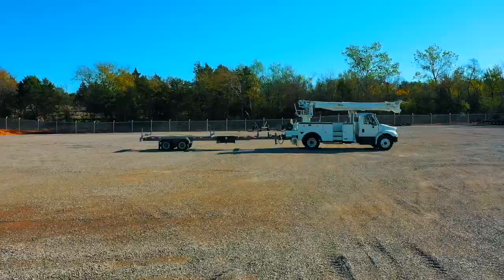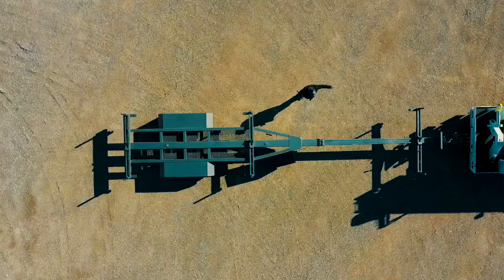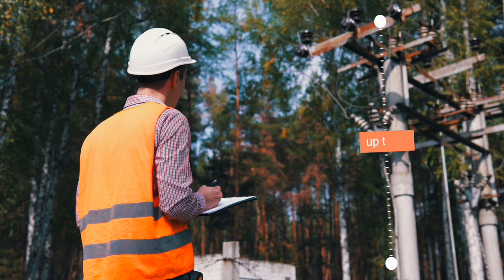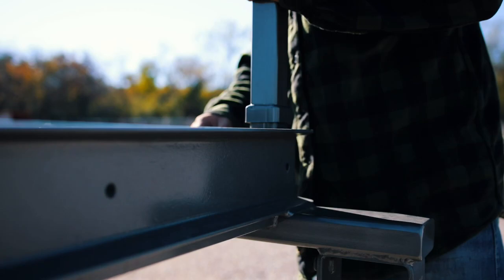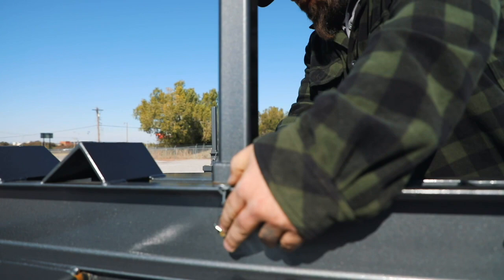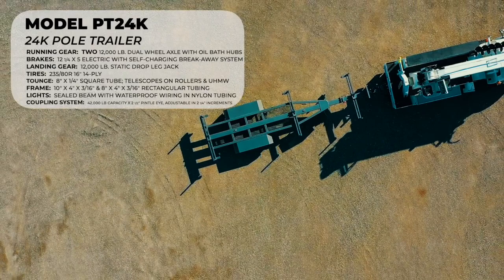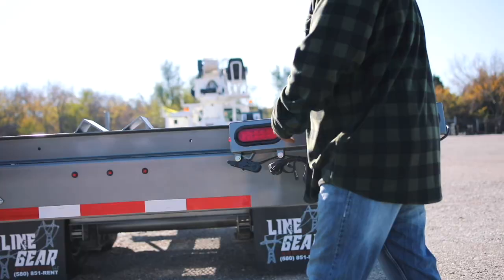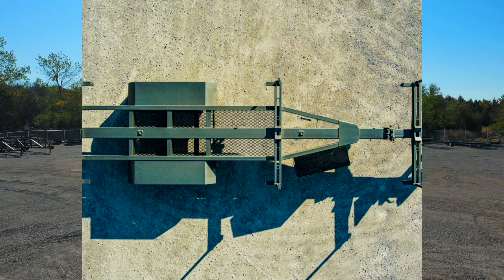White's Welding 24K Extendable Pole Trailer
24K Extendable Pole Trailer manufactured by White's Welding, LLC.